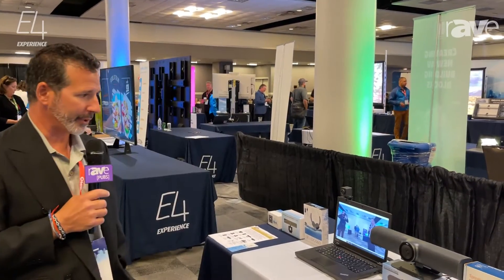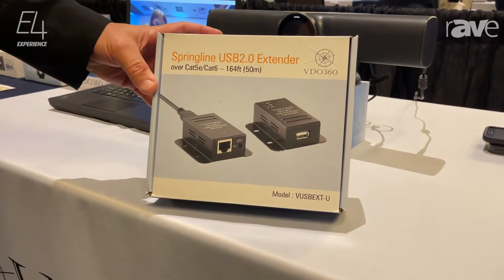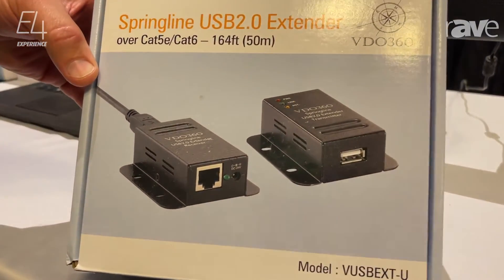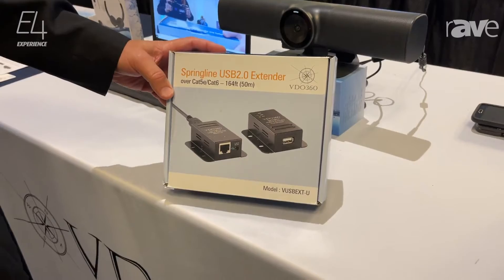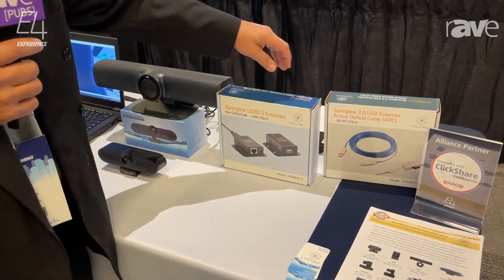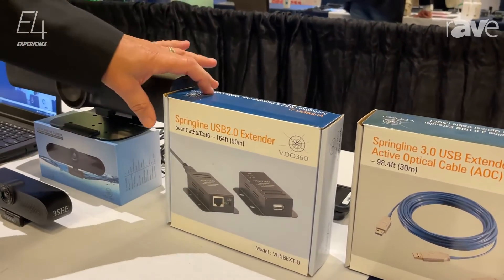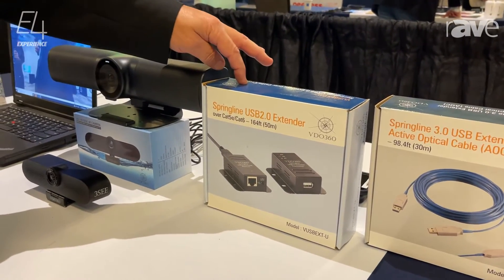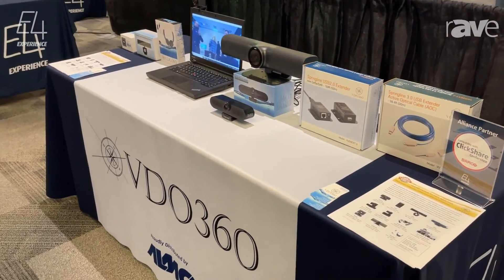E4 Experience: VDO360 Talks Springline 2.0 USB Extender